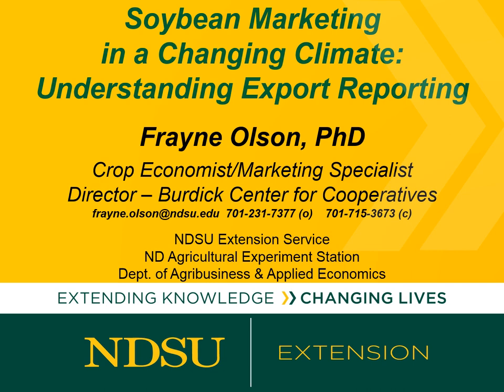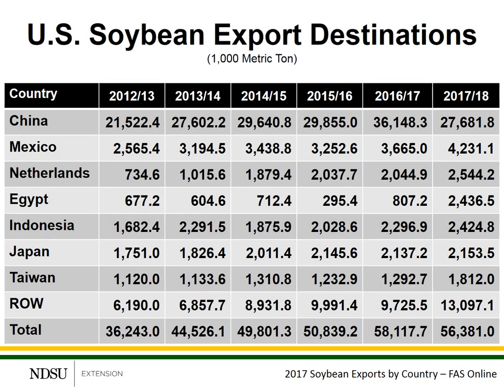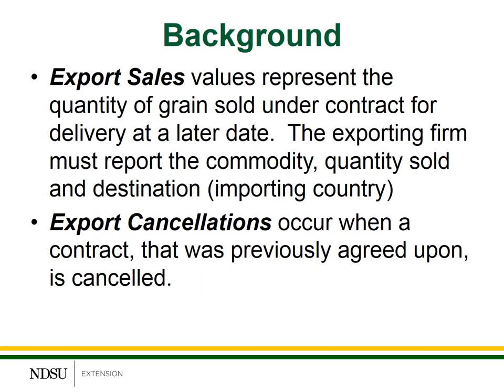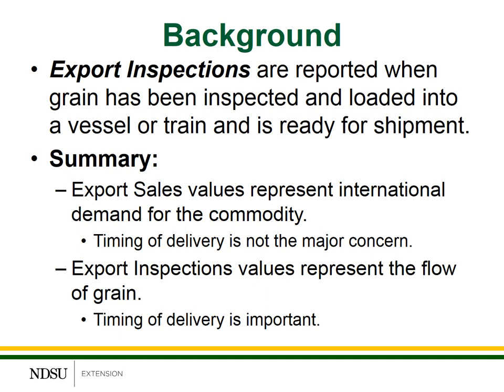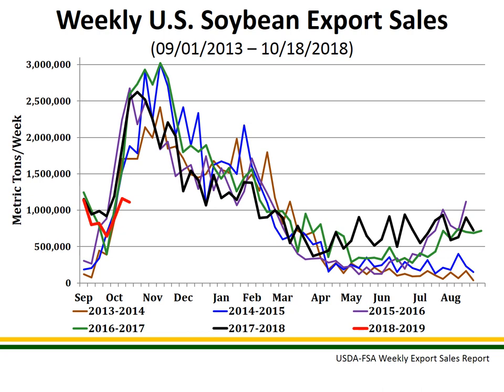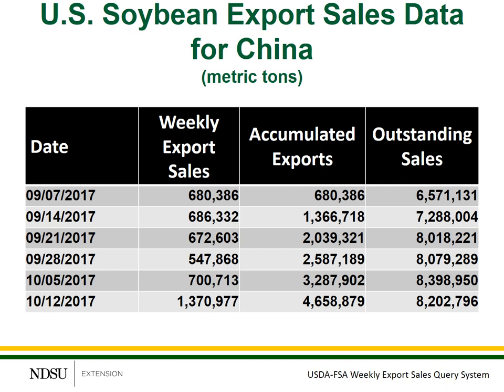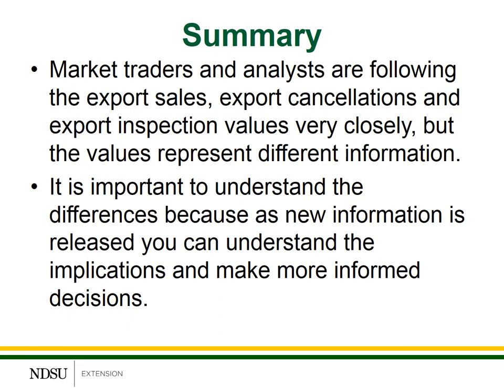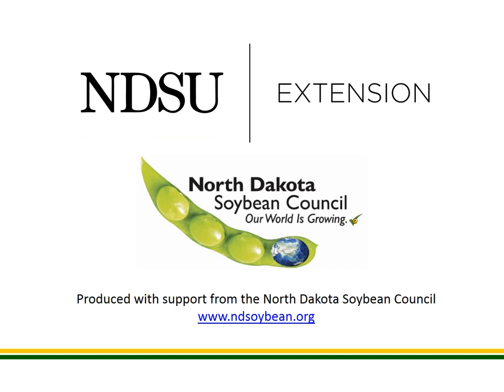Soybean Marketing Update | October 29, 2018, Understanding Export Reporting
In this week's update, Frayne Olson, NDSU Extension crops economist/marketing specialist, explains export reporting. Any announcement of sales or shipments can have an impact on soybean prices. Understanding the content of these reports can help producers understand what is really happening in the market. For more information on marketing and storage,